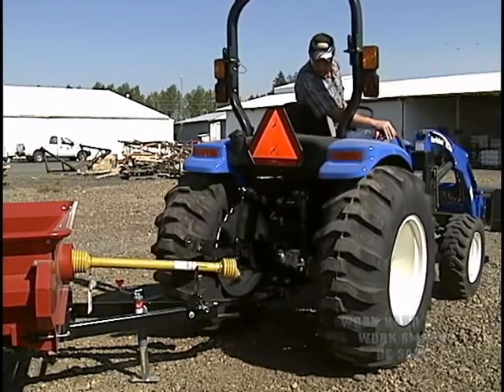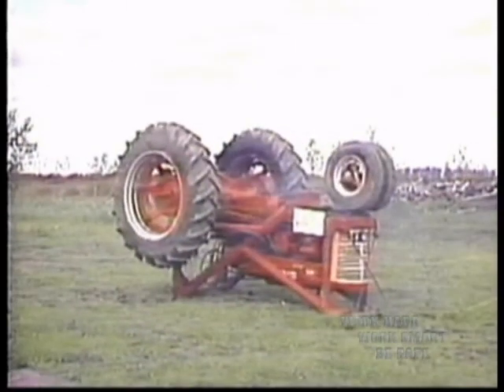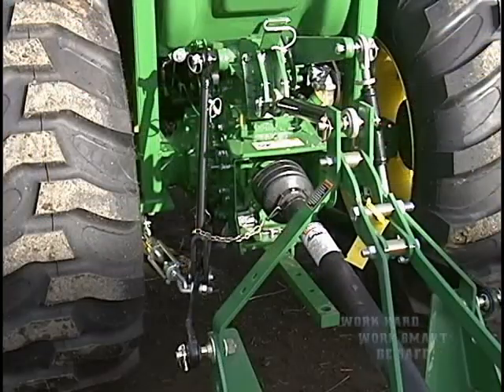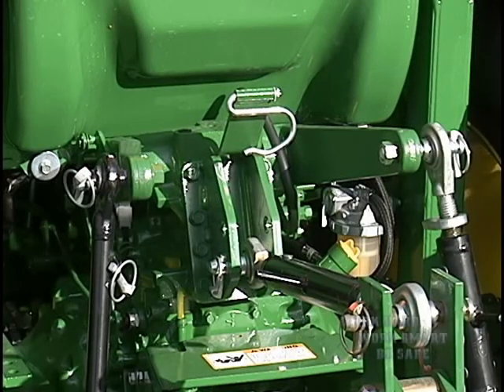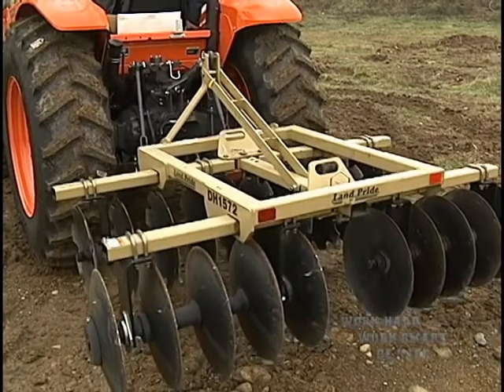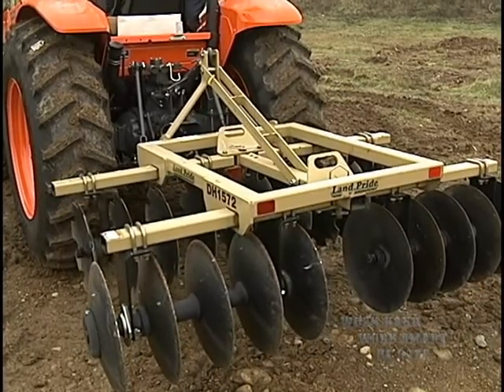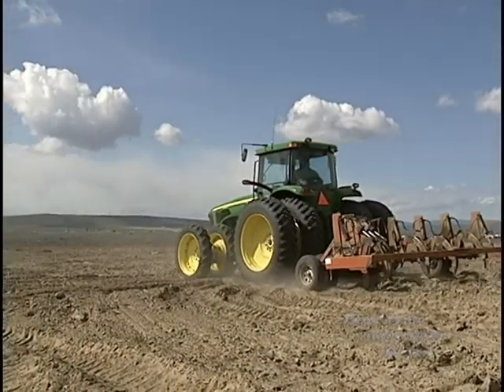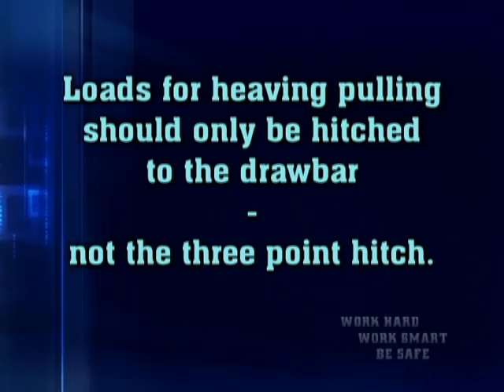Seguridad enlos tractores más que arados y foma de fuerza - Part 7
Seguridad enlos tractores más que arados y foma de fuerza - Part 7 - Washington State Dept. of Labor and Industries 2010 - Video V1400 - Comprehensive training for farm workers. Chapters include: What is a farm tractor? Tractor startup procedures. Basic Operation. Hitching and hydraulic lines operation. Power take off - PTO. Accidents. Children and tractors. Heat related illness & fatigue. Harvest celebration. Funding and support provided by the State of Washington, Dept of Labor and Industries, Safety and Health Investment Projects. Permission is granted to duplicate this tape in its entirety only for non-commercial purposes.